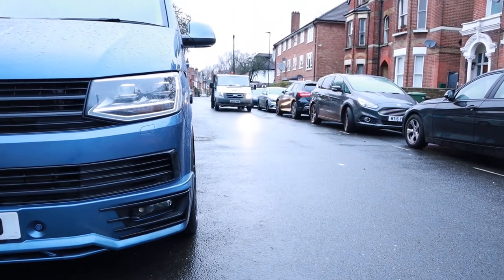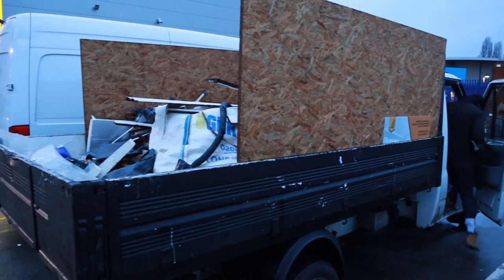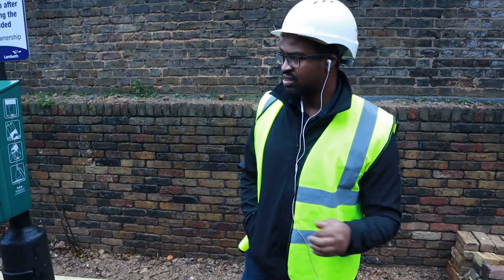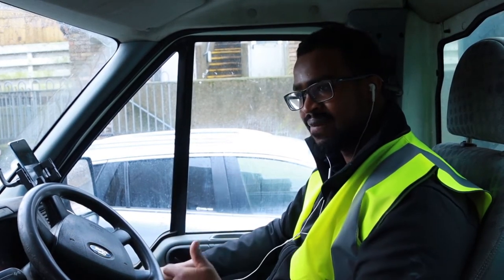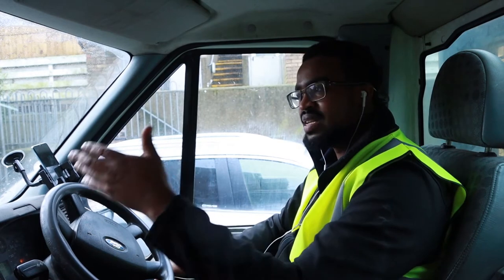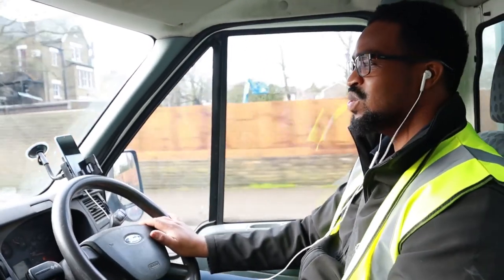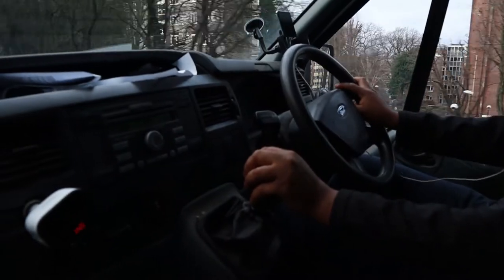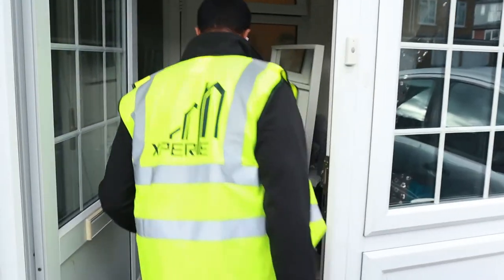A day in the life of a young builder | How to run a construction business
A day in the life of a young builder | Watch this if you want to start a business

Experie contractors is a South London based construction company. We provide services such as new build, loft conversion, full-house renovations including kitchen and bathroom installations and extensions. Our track record is a manifestation of how we work, we deliver on time and on budget. We have received extensive feedback for our professionalism, due diligence, and hard work.  We are a trustworthy establishment and you can rest assured we will deliver your vision with an uncompromising style.
So, whether you need a single room extension, a completely new home, or a comprehensive property refurbishment, our experienced team can deliver your vision, from planning to completion.